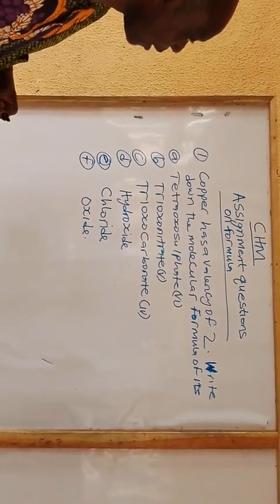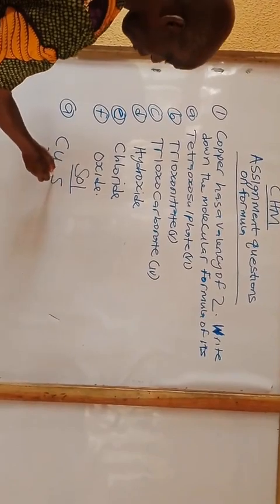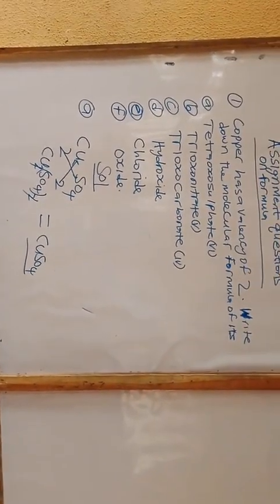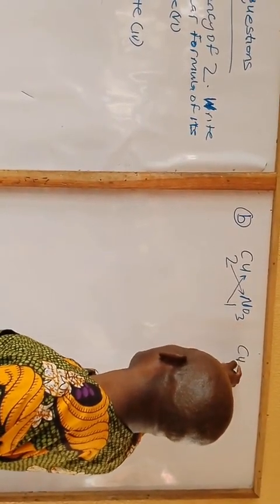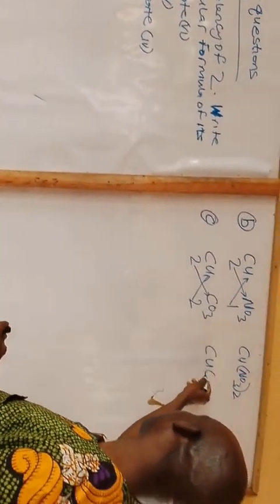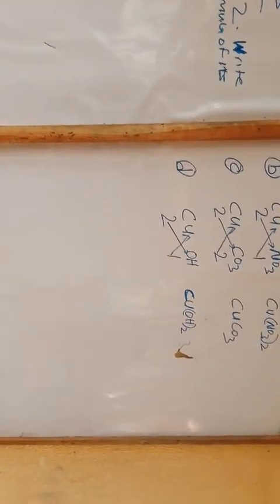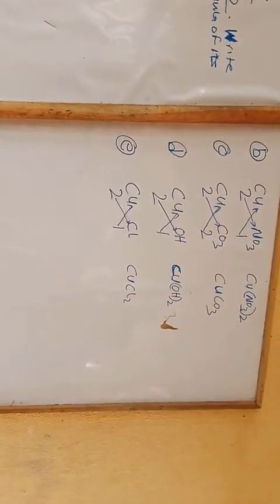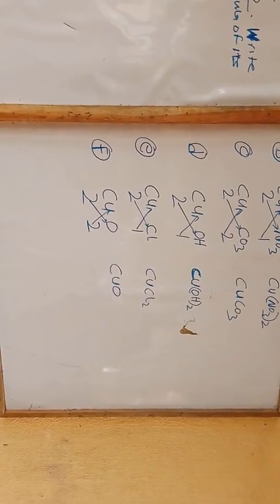How to calculate Formulas of Compound? By Facilitator Adewunmi A.S